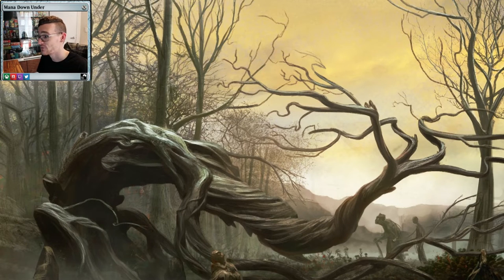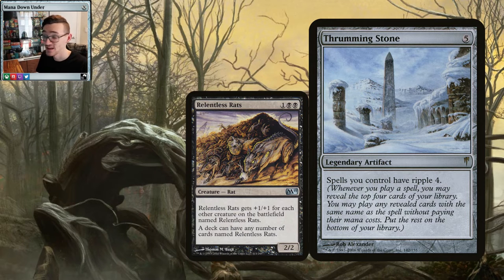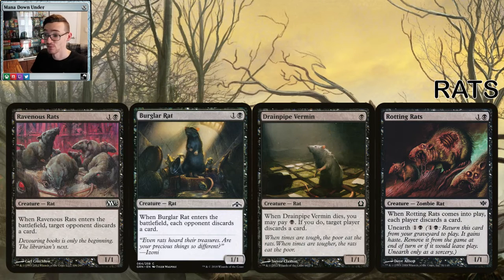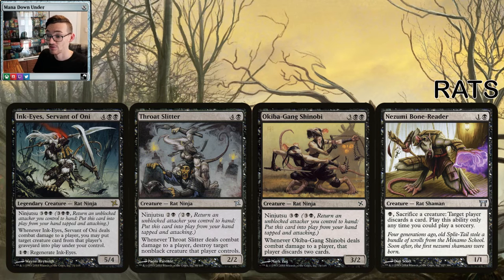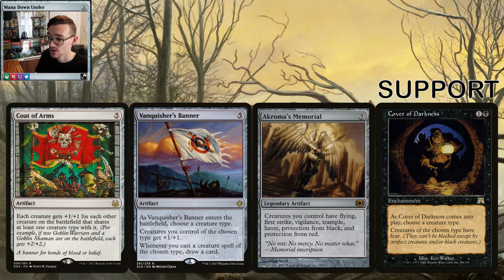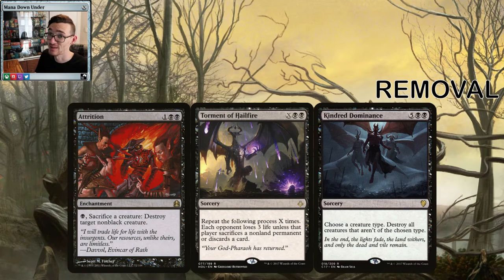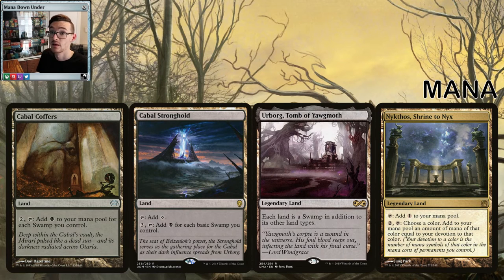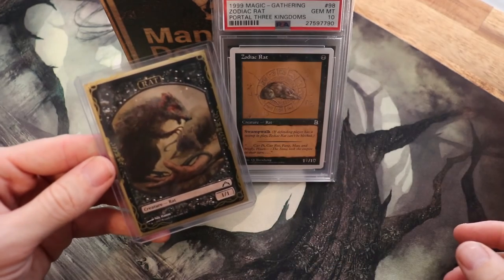MTG Deck Tech - Marrow-Gnawer (Rat Colony // Relentless Rats // Rat Tribal)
Hey Guys
The rat army is strong. Marrow-Gnawer leads a relentless plague of rats, while utilizing Thrumming Stone and Thornbite Staff for combo potential.

Marrow-Gnawer
Swamp x25
Cabal Coffers
Cabal Stronghold
Swamyard
Nykthos, Shrine to Nyx
Path of Ancestry
Leechridden Swamp
Westvale Abbey
Myriad Landscape
Urborg, Tomb of Yawgmoth
Sol Ring
Jet Medallion
Herald's Horn
Relentless Rats x25
Ratcatcher
Ogre Slumlord
Ink-Eyes, Servant of Oni
Okiba-Gang Shinobi
Throat Slitter
Gnat Miser
Locust Miser
Nezumi Bone-Reader
Burglar Rat
Ravenous Rat
Rotting Rats
Drainpipe Vermin
Stronghold Rats
Pack Rat
Crypt Rats
Swarm of Rats
Coat of Arms
Vanquisher's Banner
Thornbite Staff
Thrumming Stone
Erebos, God of the Dead
Akroma's Memorial
Lightning Greaves
Grave Pact
Cover of Darkness
Read the Bones
Sign in Blood
Phyrexian Arena
Skullclamp
Demonic Tutor
Hero's Downfall
Murder
Go for the Throat
Malicious Affliction
Attrition
Torment of Hailfire
Kindred Dominance